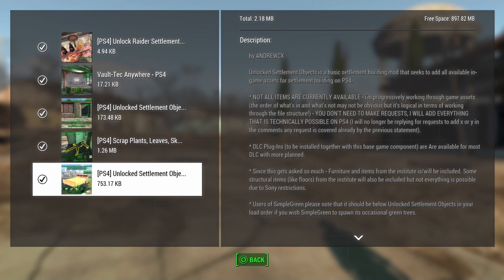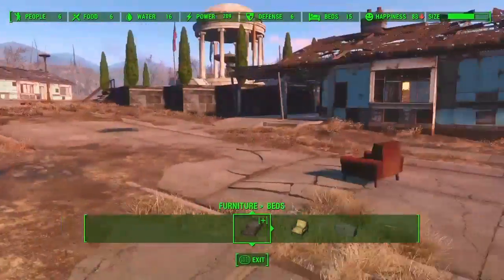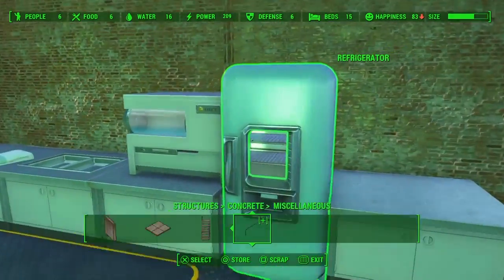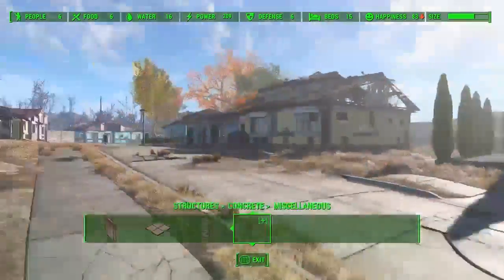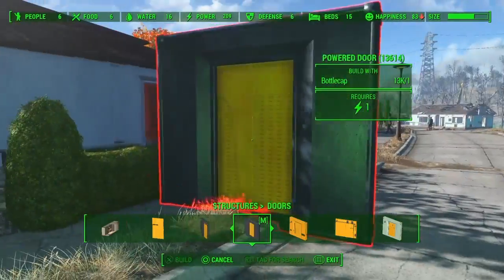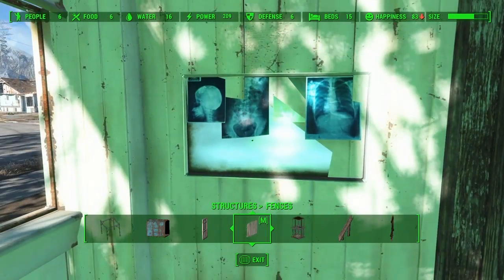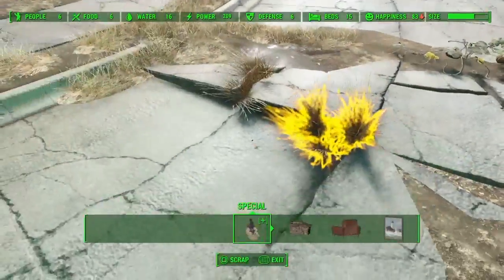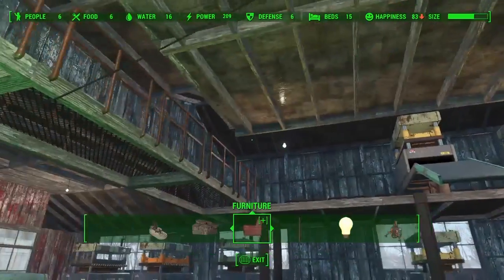Fallout 4: Settlement Mods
In this video iI showcase 3 mods.
1.) Unlocked Settlement Objects
2.) Unlocked Settlement Objects wasteland workshop add on This is an expansion mod to the first mod
3.) scap everything This isnt the mods actual name

*the unlocked settlement objects mod has 5 expansions. 1.) Wasteland Workshop, 2.) Automation, 3.) Vault Tec, 4.) Far Harbor, 5.) Nuka World